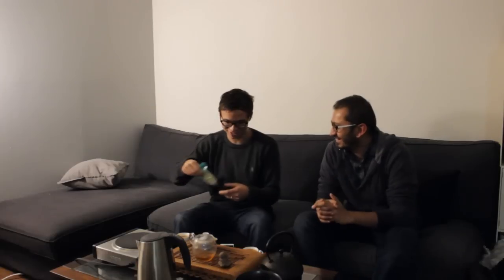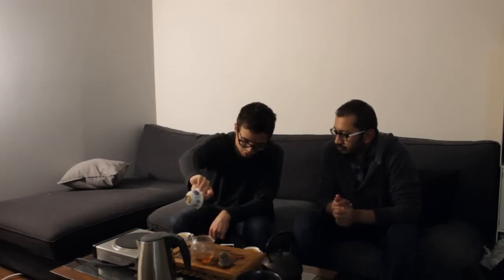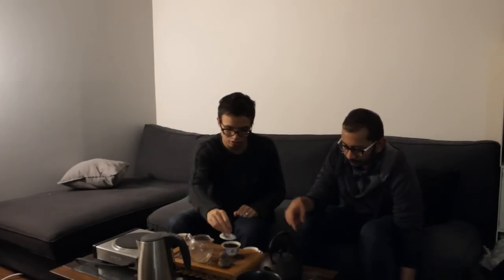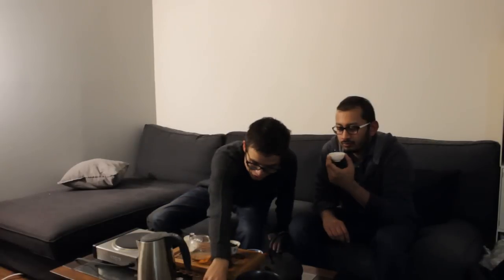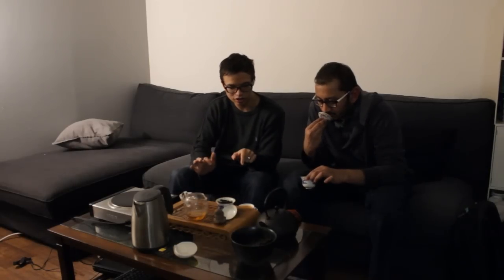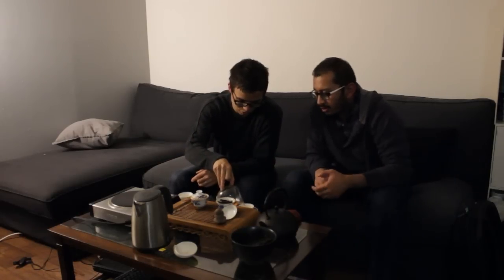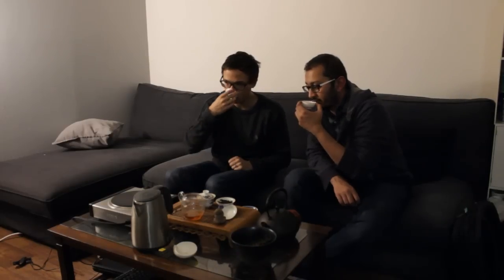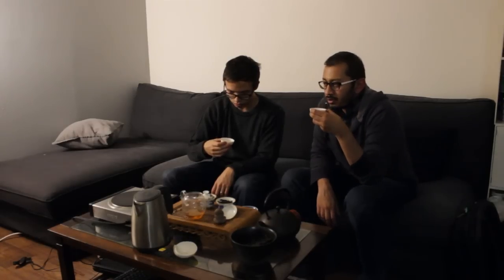W2T Hot & Heavy + DHP [Inbetweenisode 114]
Rejoined by Meet to visit a couple of White2Tea's new Wuyi teas.